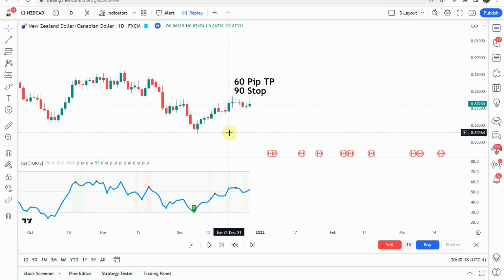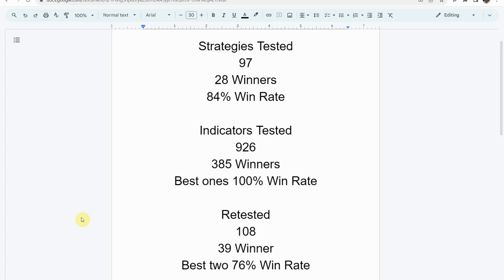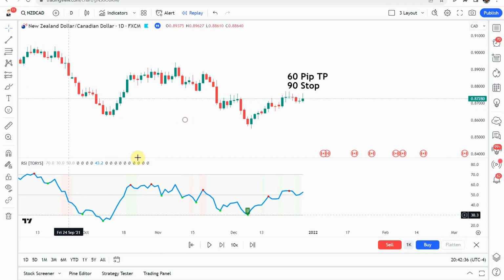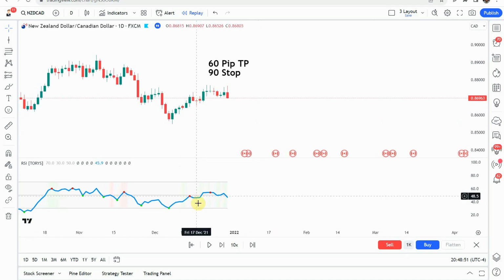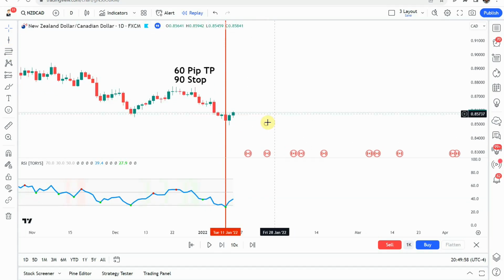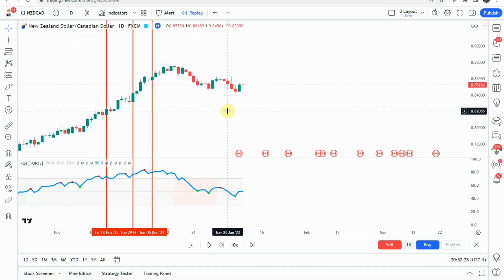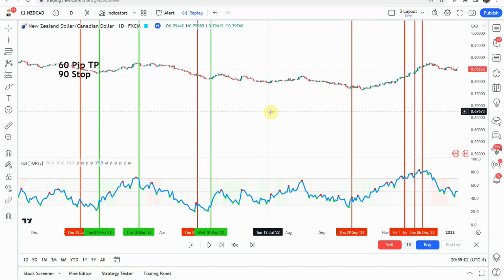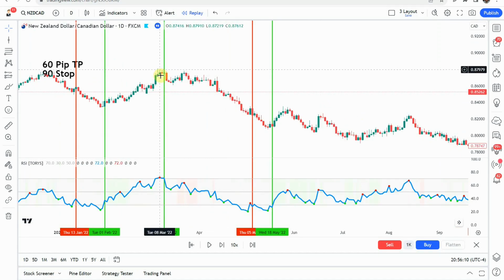This Tradingview Indicator GIVE 100% ACCURATE REVERSAL Signals??? RSI Divergence